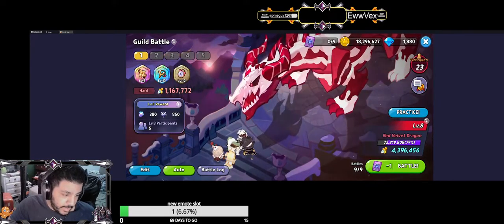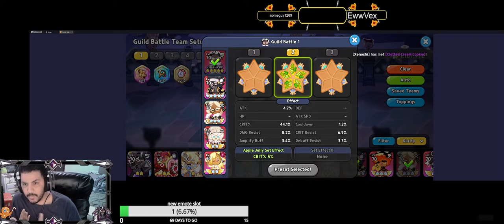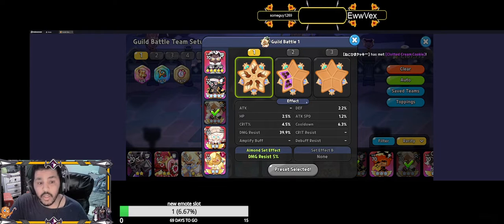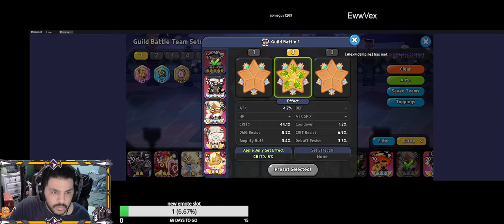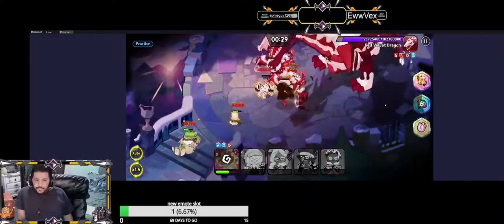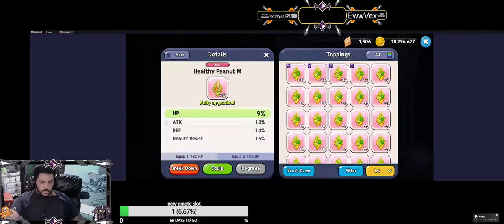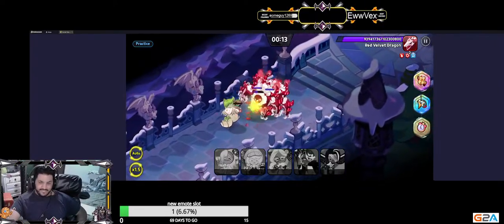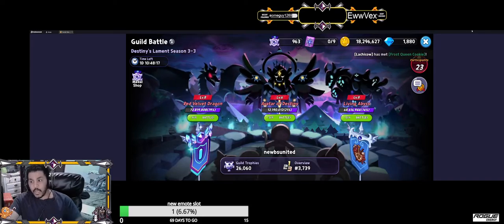newly UPDATED GUILD BOSS TEAMS FOR RED VELV! | Cookie Run Kingdom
THERE IS 2 TEAMS ONE FOR HIGH TEIR AND THE OTHER FOR LOW TIER WHIC EVER IS DECENT FOR OYU USE THEM I HOPE THEY HELP U IN YOUR COOKIE RUN EXP